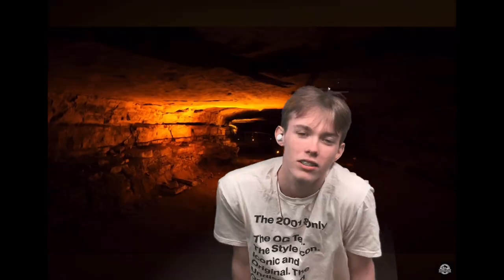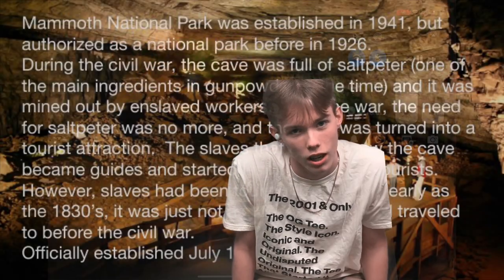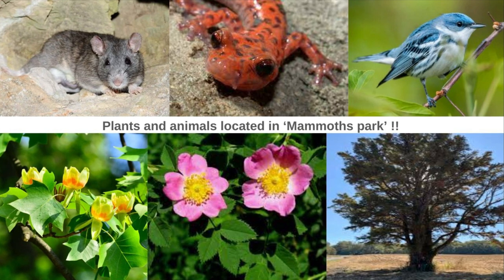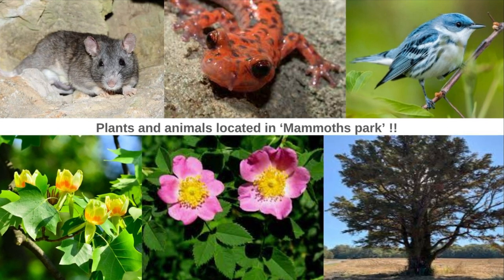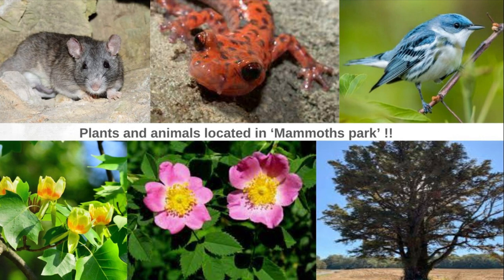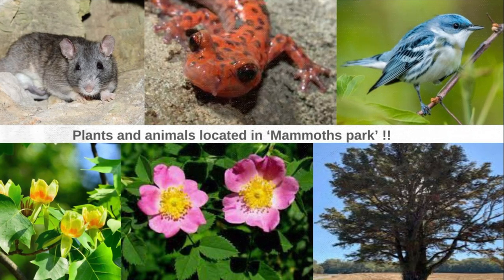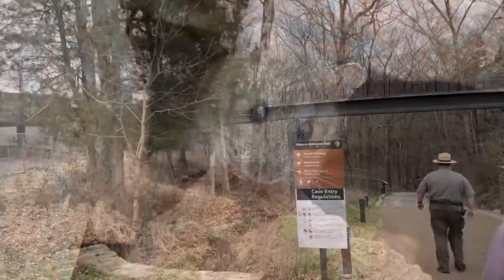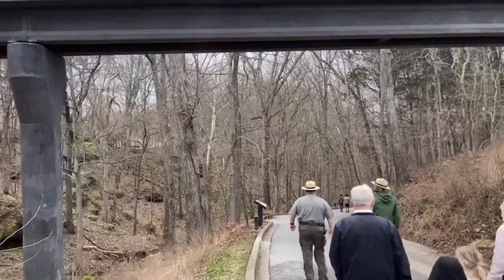Samantha, Khori, Diego, and Isaiah Mammoth cave 7th hour